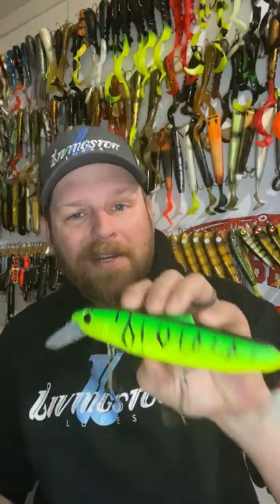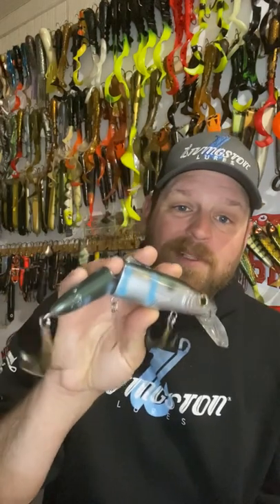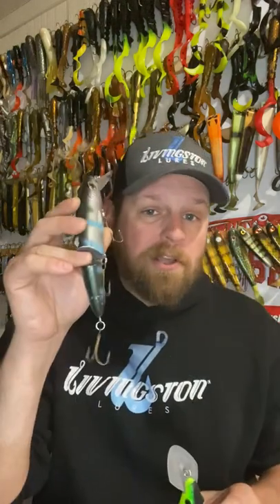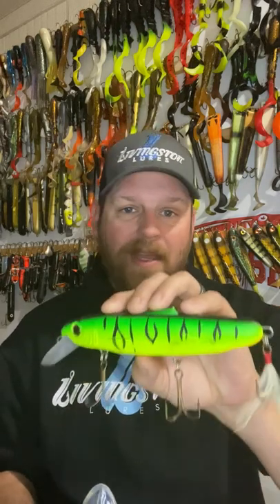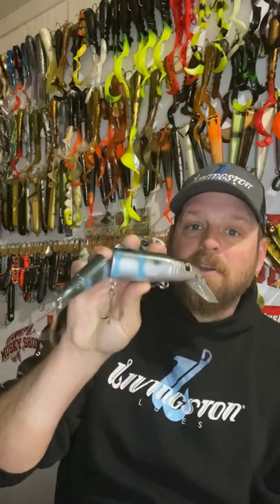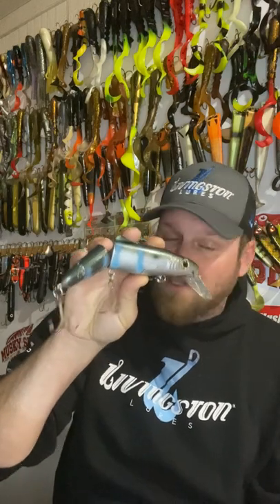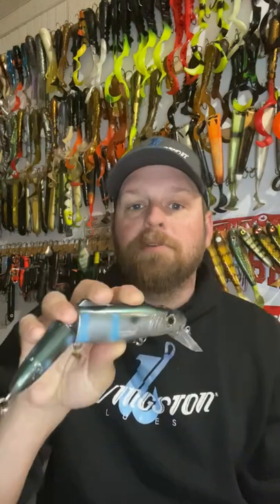Quick Tip: Striker & Pounder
Quick Tip: Striker & Pounder by Steven Paul